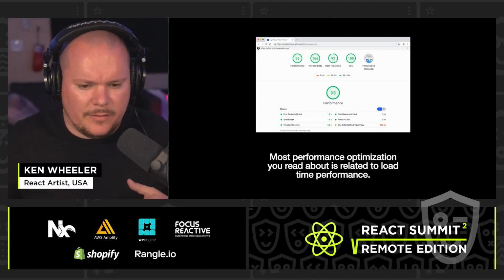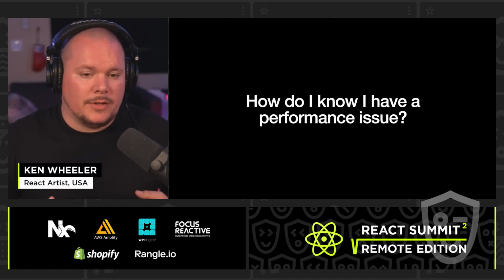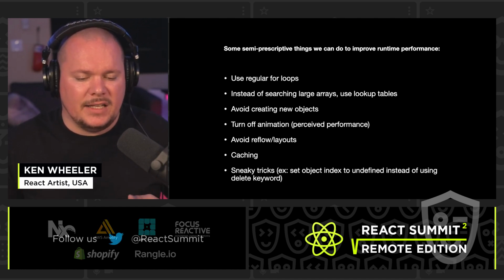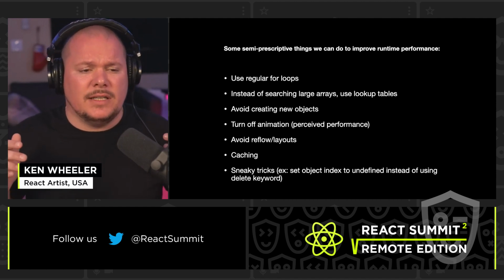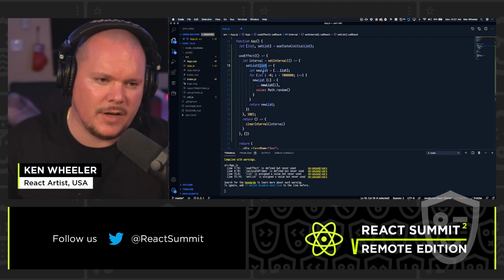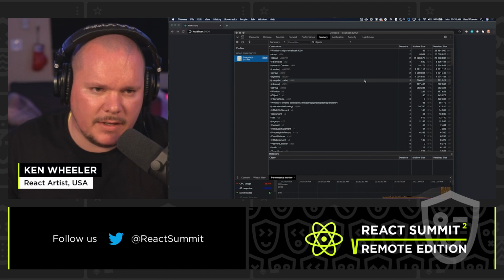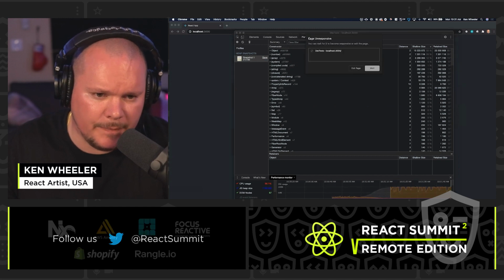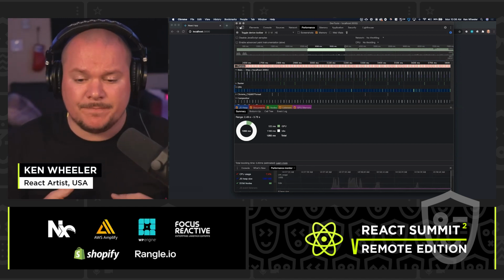Doing the Least Amount of Work: An Intro to Runtime – Ken Wheeler, React Summit Remote Edition 2021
Talk: How to Make Your Apps Fast and Keep Your Boss Happy

In this talk I’ll explore a variety of techniques one can employ to ensure that their apps are running at peak performance. With a couple of small tweaks, you can make perf a built in.